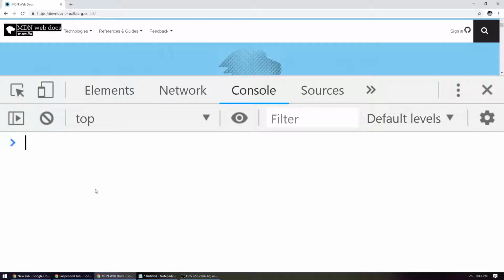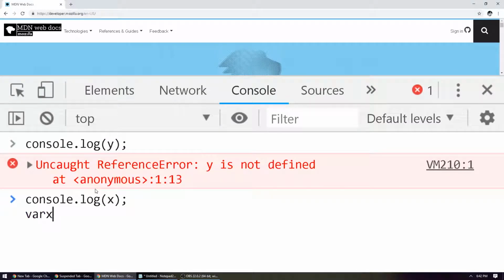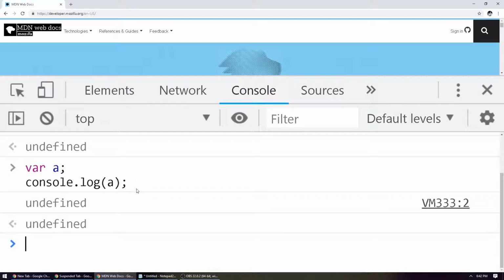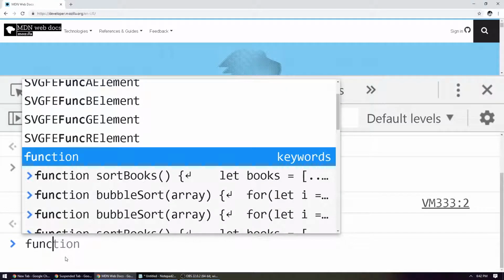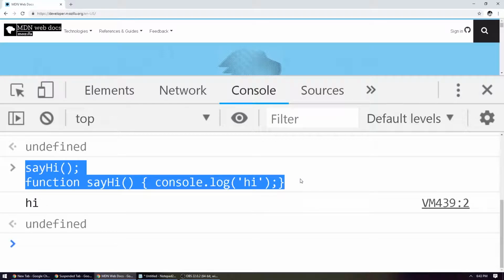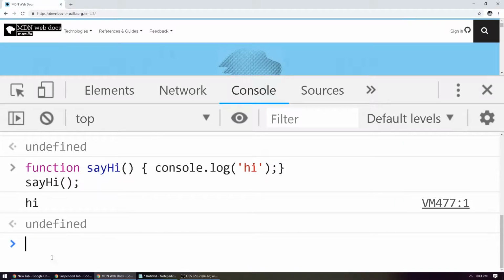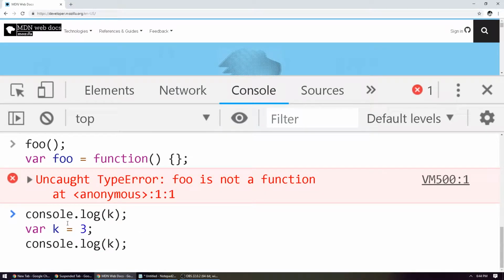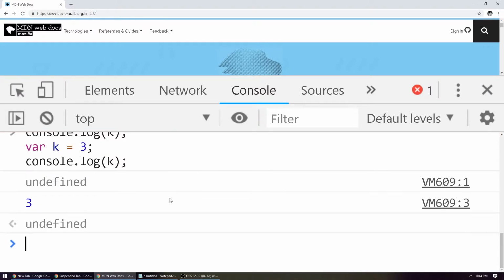InterviewPrep: Hoisting Explained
Hoist: raise (something) by means of ropes and pulleys.
Hoisting is moving function and variable declarations to top inside the scope, not initialization though.